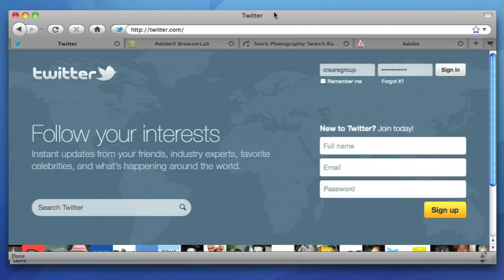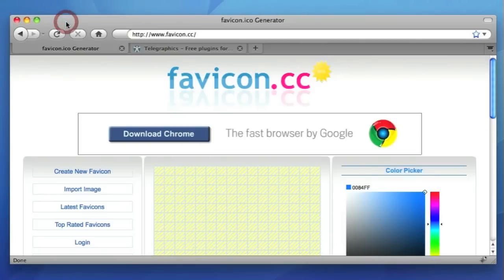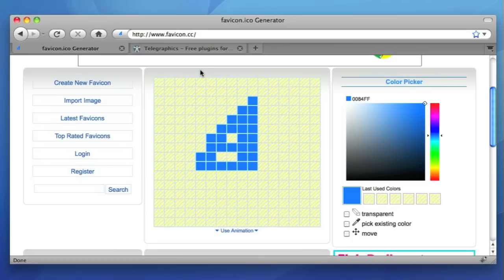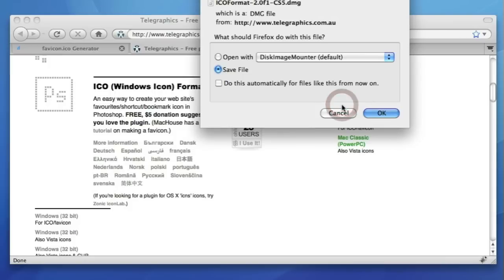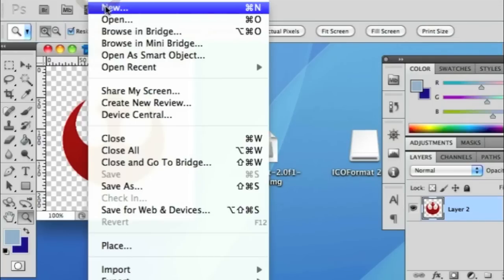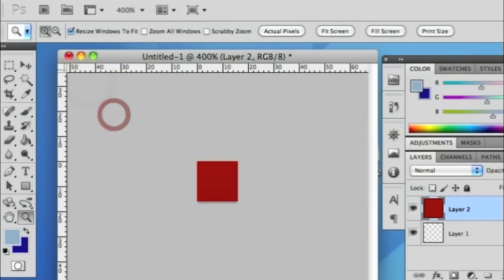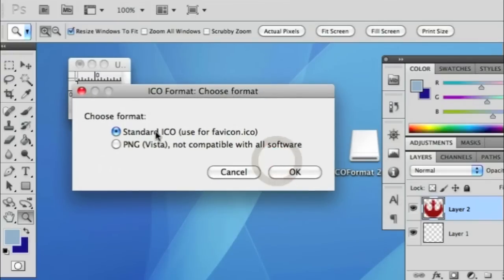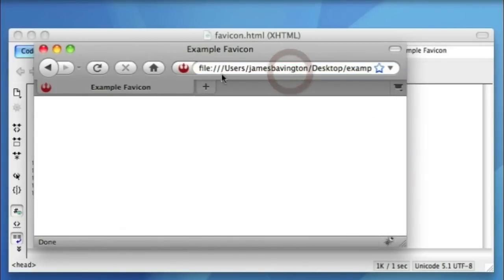How to create a FAVICON (.ICO) in Photoshop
In this week's video tutorial, James demonstrates how you can easily create Favicons in Photoshop, after the installation of a free File Format plugin.